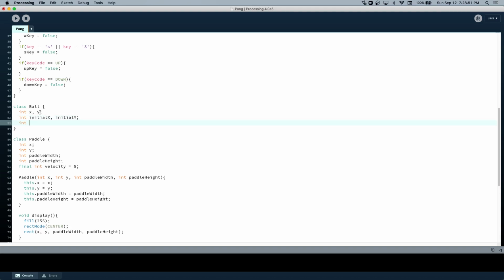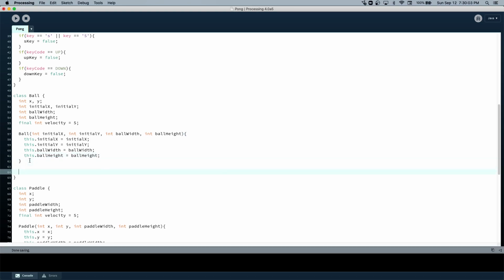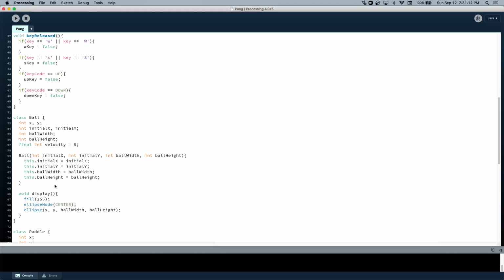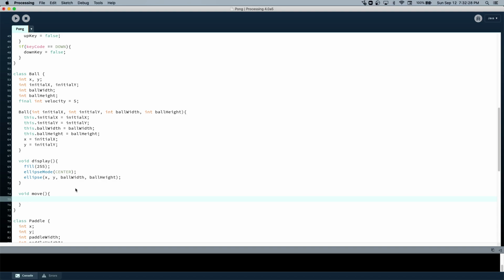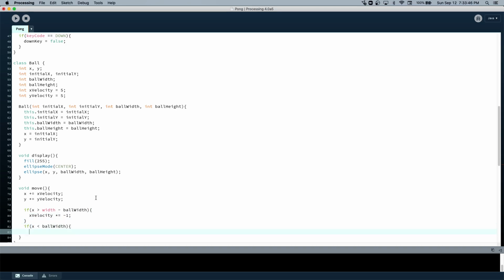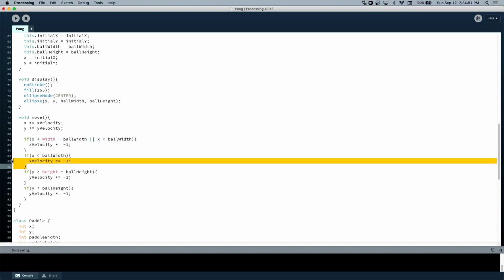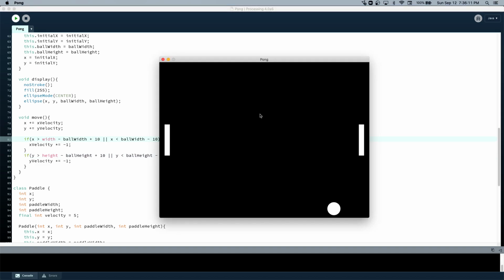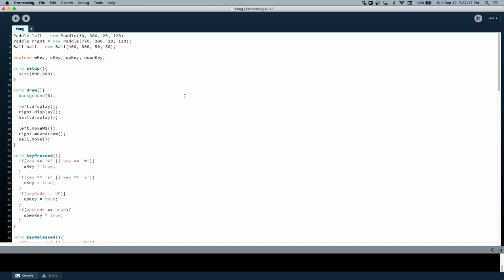Making Pong in Processing - The Ball (Episode 2)